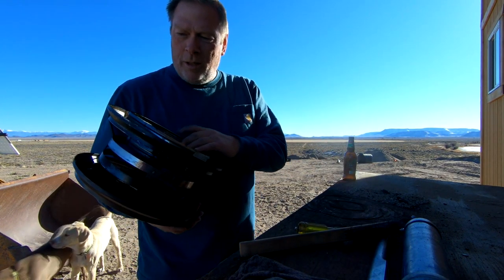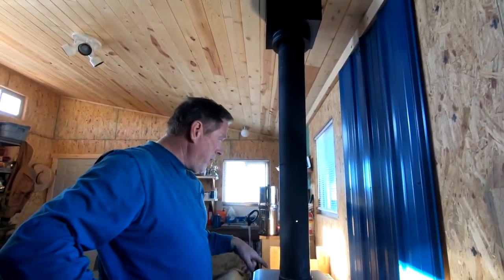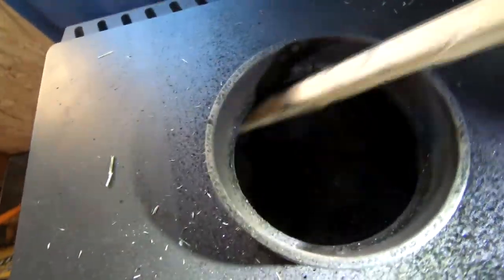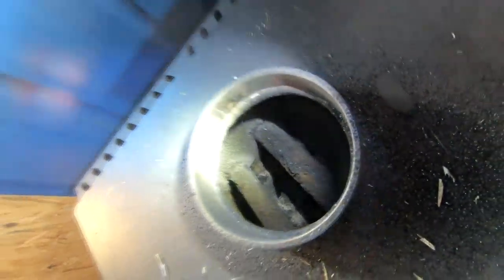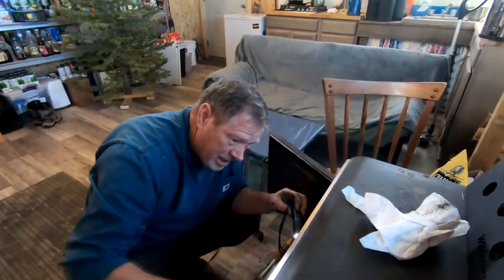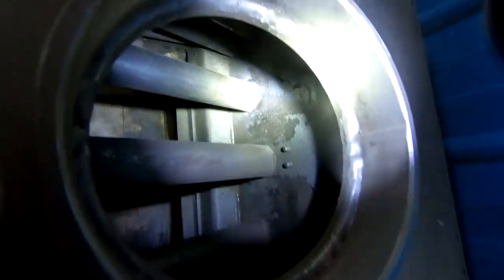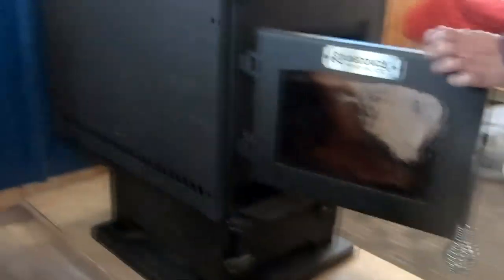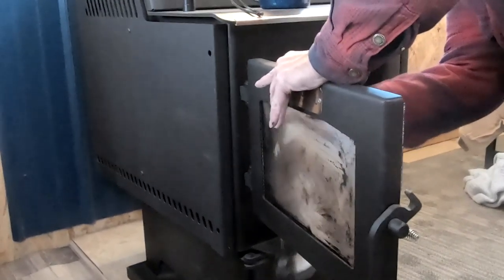Could We Have Died?! Chimney Sweeping.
There appeared to be A LOT of gunk in our wood stove flue pipe.  We are looking for your input on this since this is all new to us. Thanks!